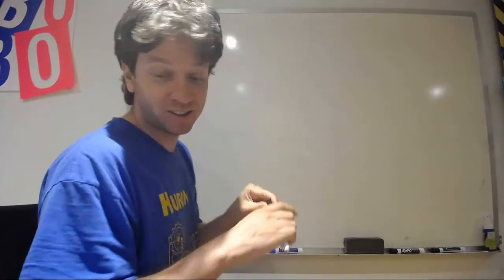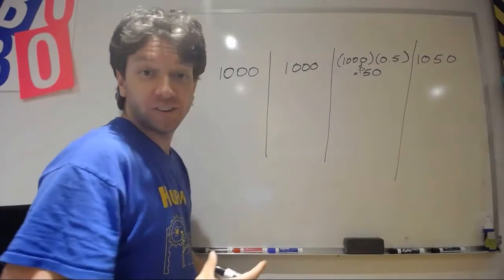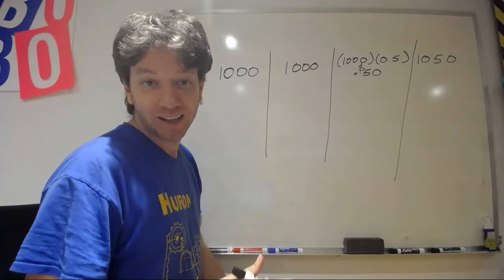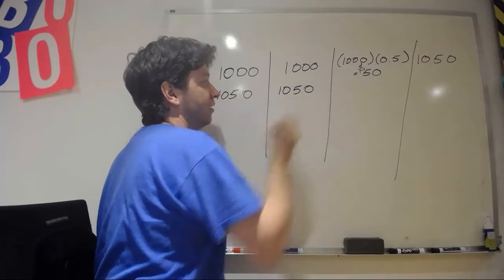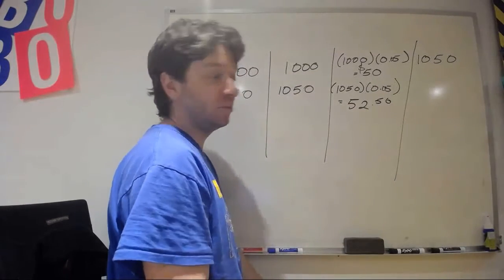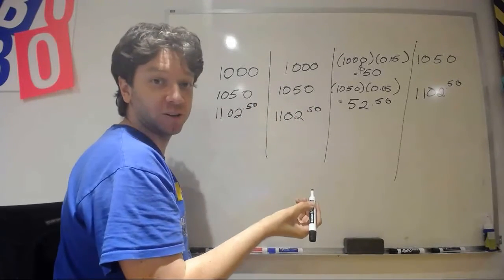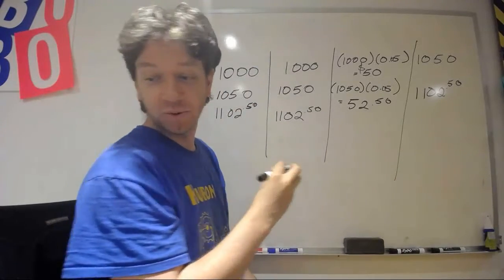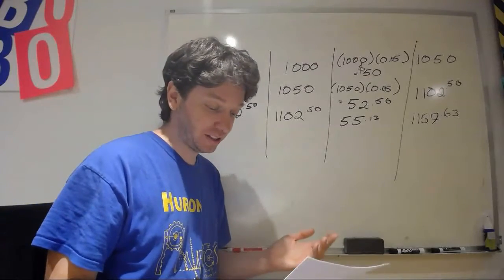Grade 11 U/C Math 8.2 - Compound Interest